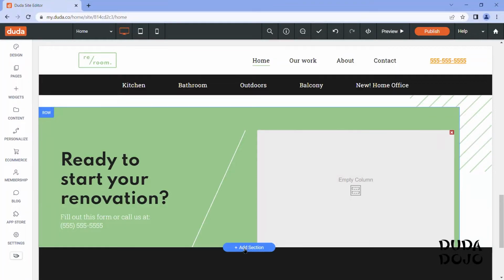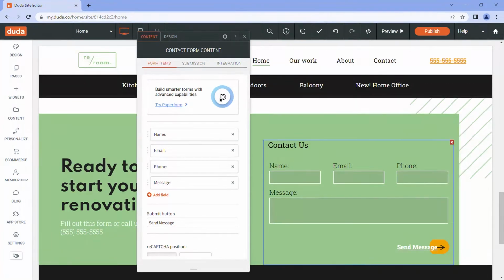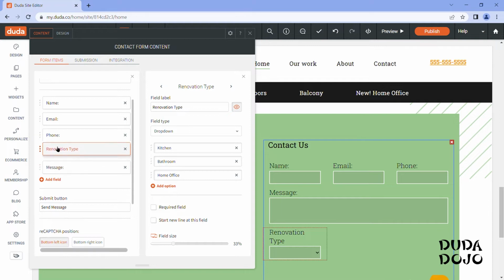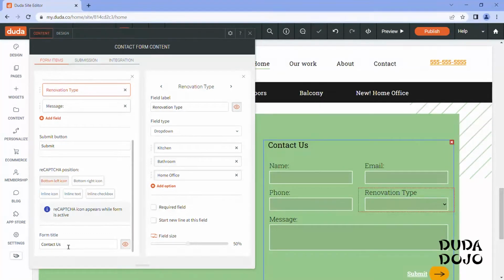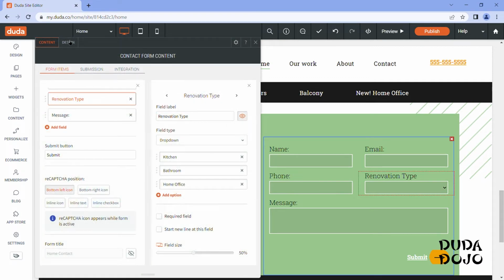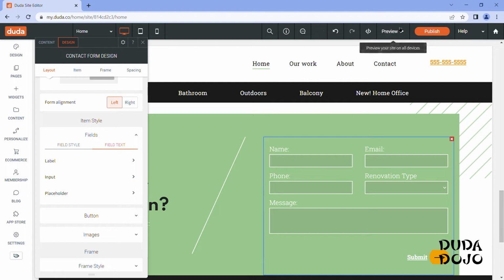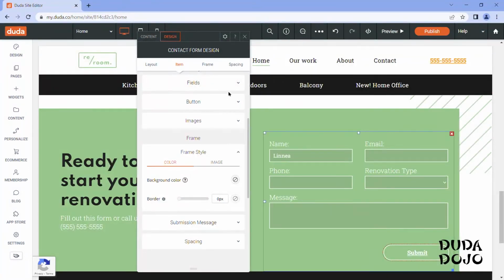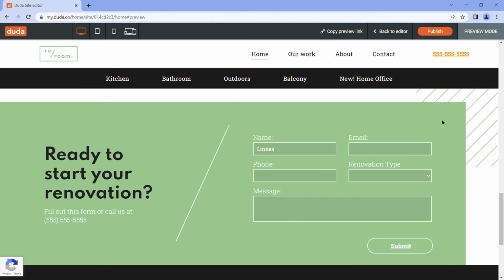How to Add a Form in Duda | Duda Dojo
Learn all about forms in Duda in this Duda tutorial.  Duda Ninja, Linnea teaches you how to add a form, how to edit the fields of the form, how to change the design of the form and form submission and integration.

Intro 0:00
Add a Form 0:22
Modify Form Fields 1:21
Style a Form 3:27
Form Submission & Integration 5:03
Outro 5:44